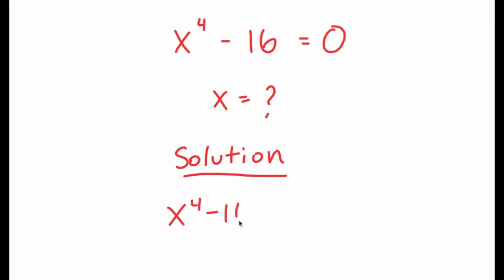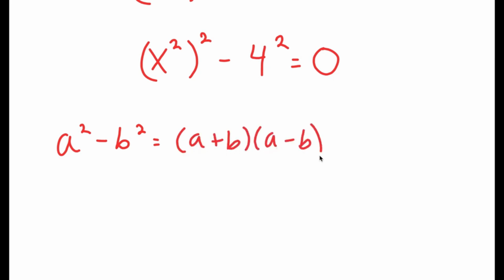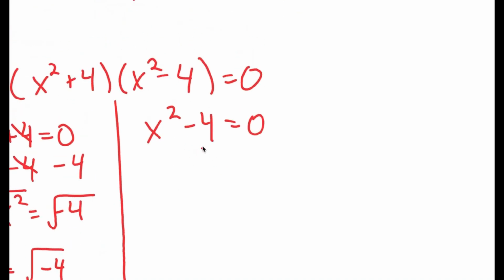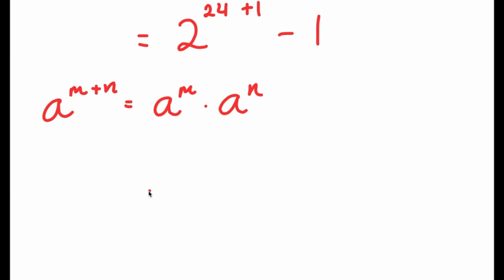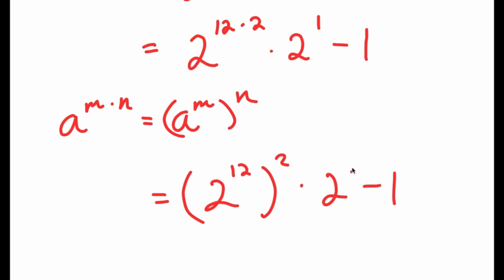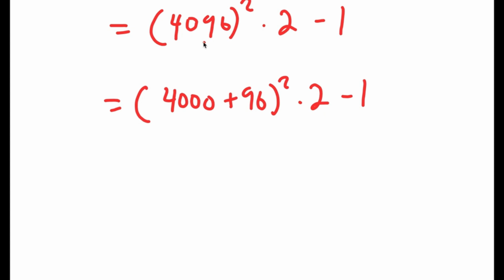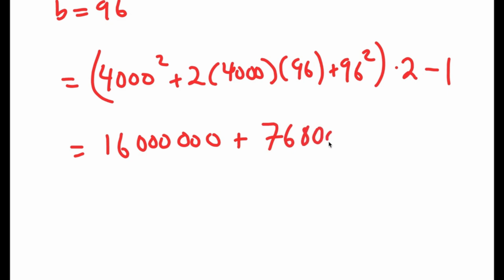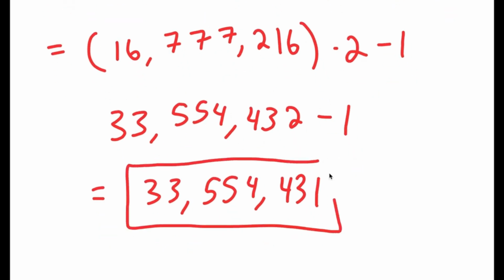A Simple Problem Many People Fail To Solve | Math Olympiad